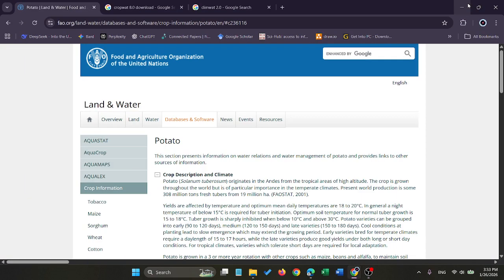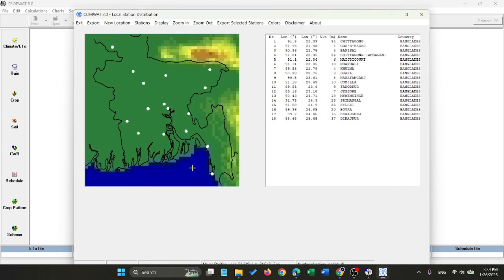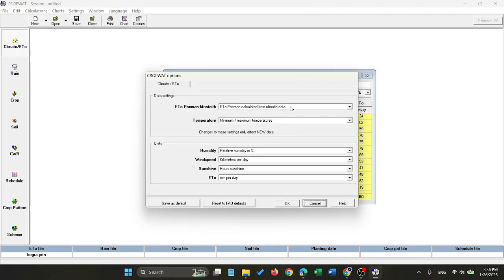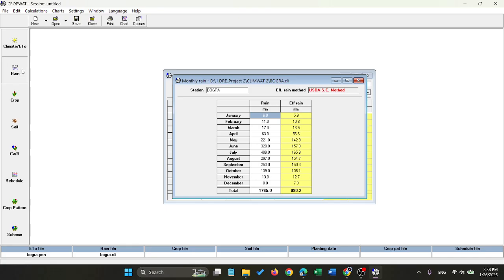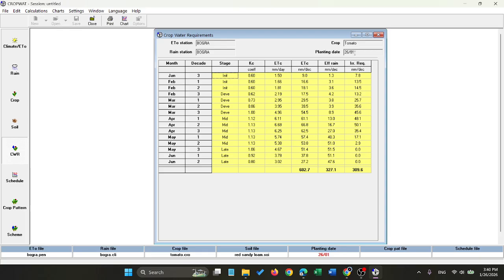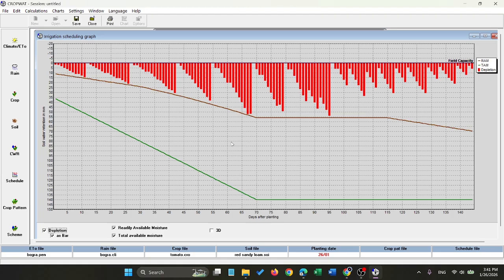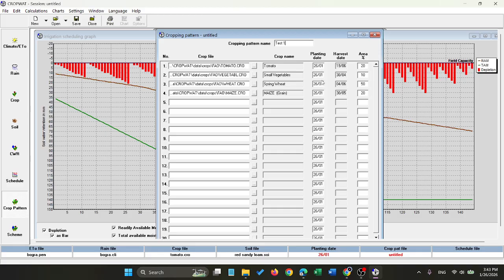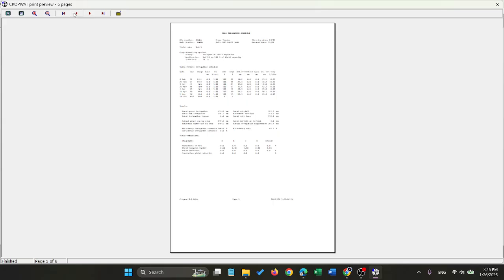CROPWAT–CLIMWAT Tutorial Full Tutorial I Bangladesh I Climate Data Analysis & Irrigation Planning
📝 YouTube Description

In this lecture, I explain how to use CLIMWAT with the CROPWAT model for agricultural water management in Bangladesh.
This class covers how to select meteorological stations, import climate data, and use it in CROPWAT for estimating crop water requirement, irrigation scheduling, and reference evapotranspiration (ET₀).

This tutorial is helpful for:
✔ Civil & Water Resources Engineering students
✔ Agriculture & Irrigation studies
✔ MSc / BSc / Research scholars
✔ CROPWAT beginners